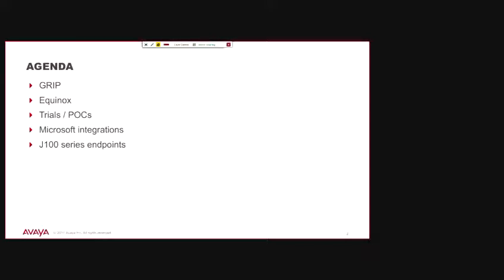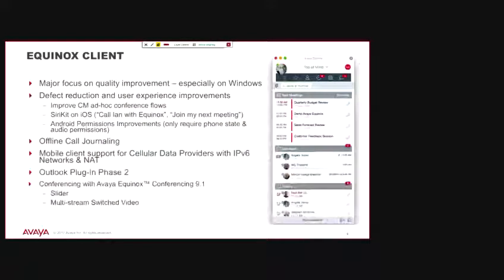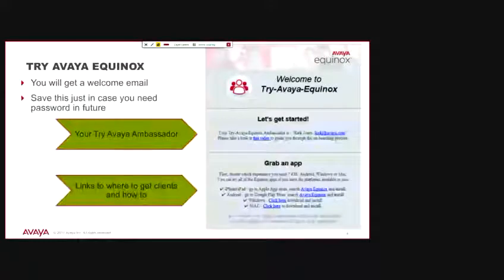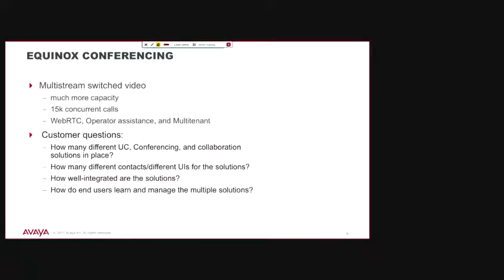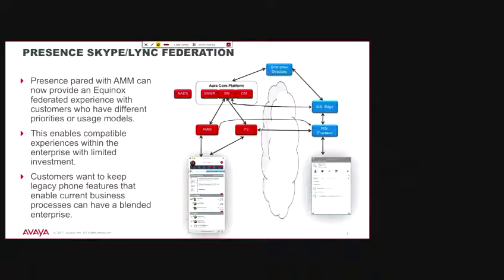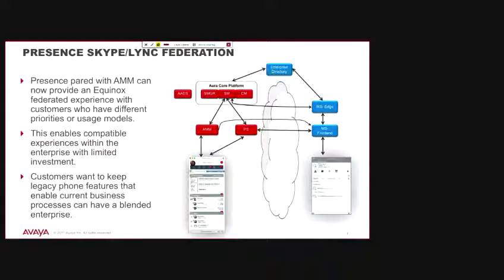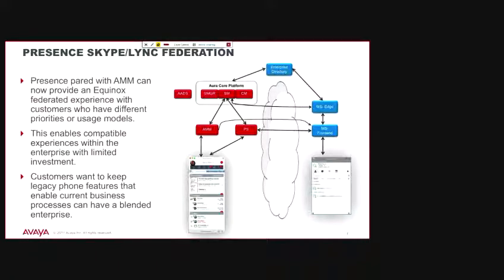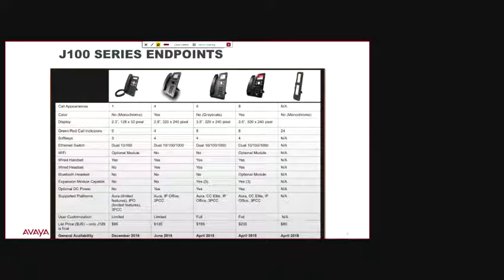Avaya Virtual Team Meeting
US Central Team Engagement  1 15 18